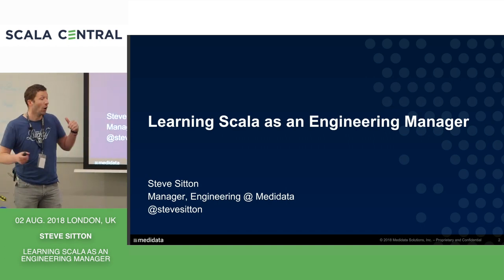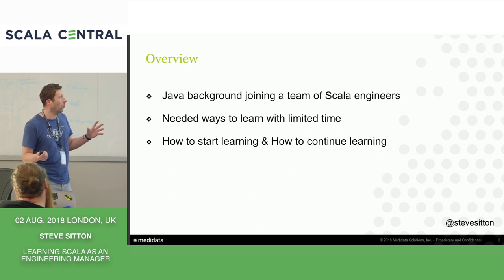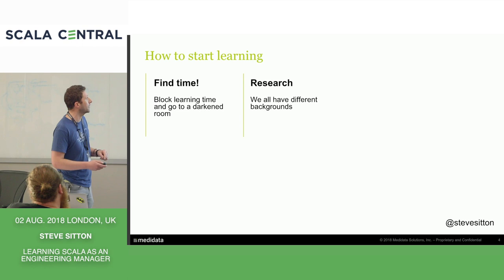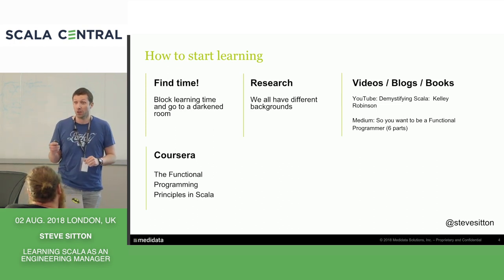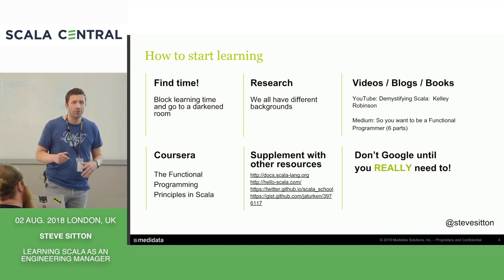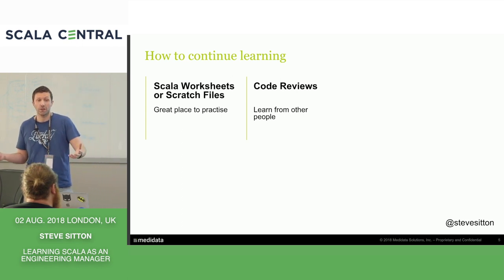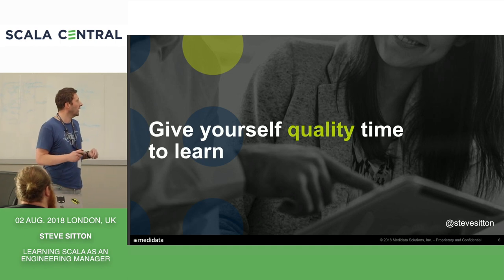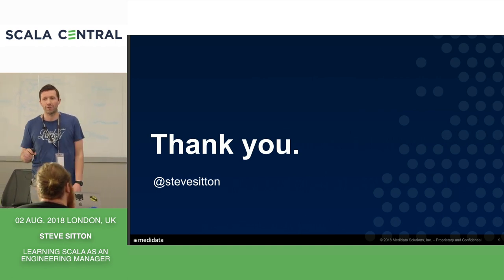[Scala Central] - Steve Sitton - Learning Scala as an Engineering Manager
Steve Sitton, Engineering Manager at Medidata talking at Scala Central August 2018